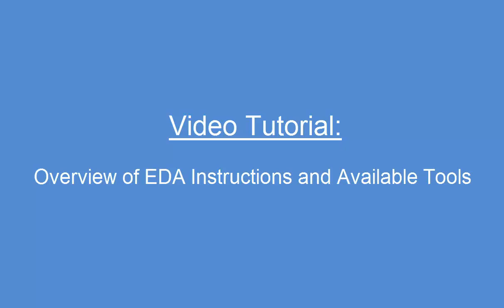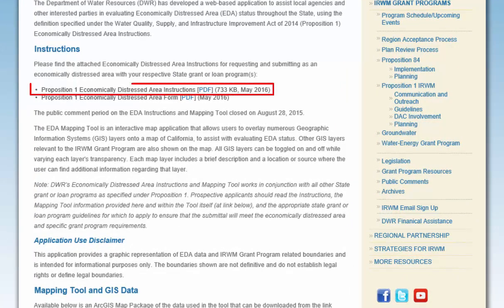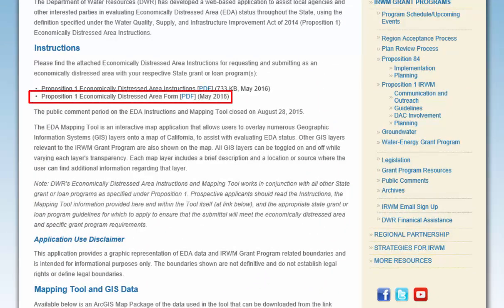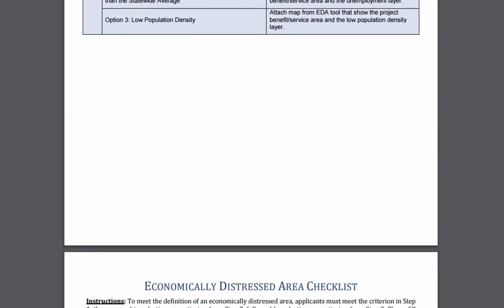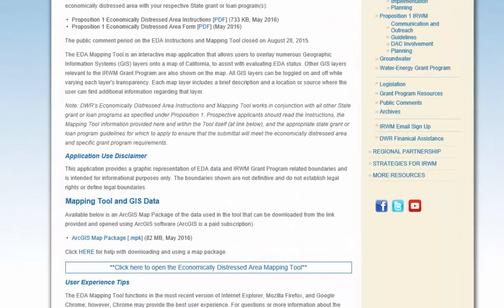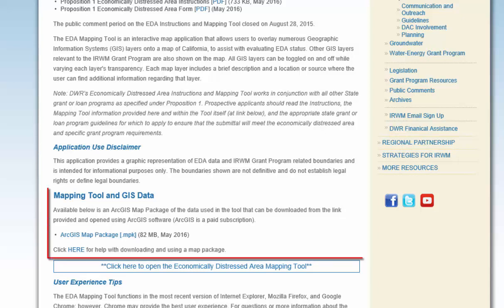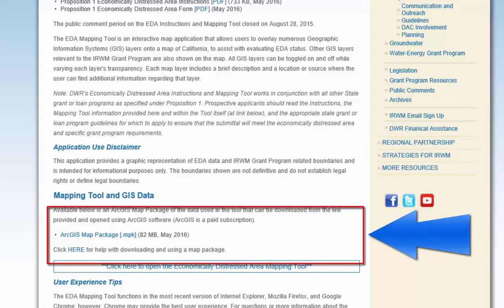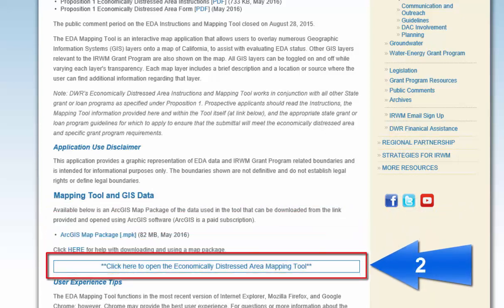Overview of EDA Instructions and Available Tools